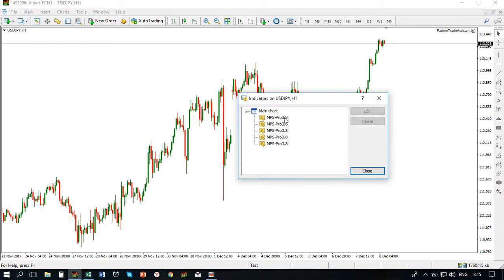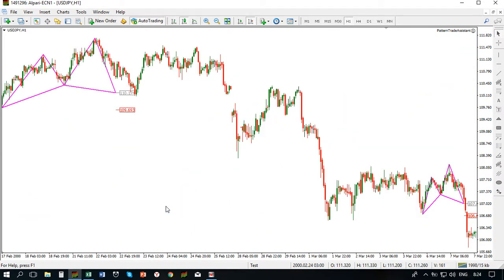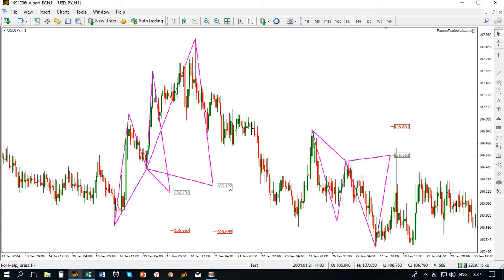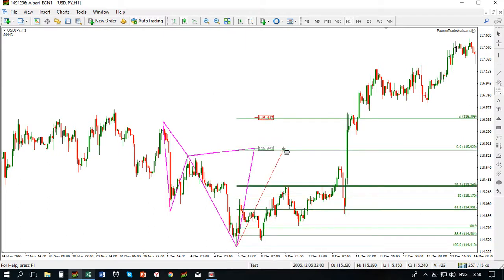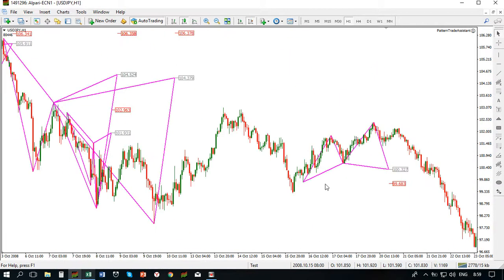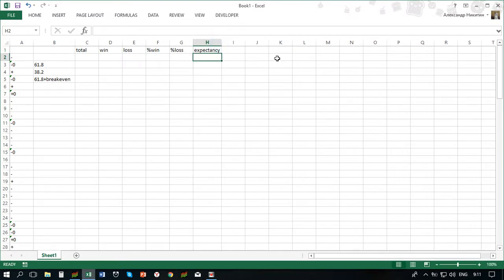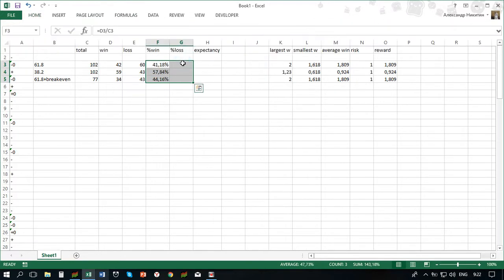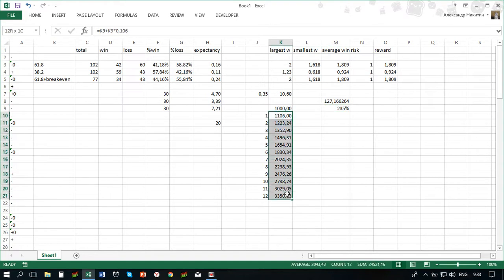USDJPY 1H. Cypher. Strategy Lab.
Mates, hurry up to get Christmas discount for the software from this video